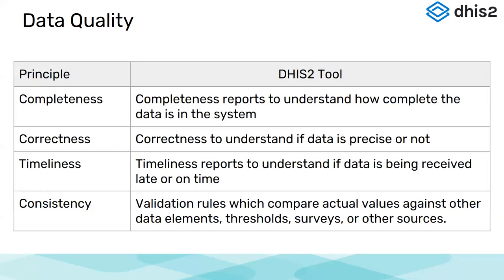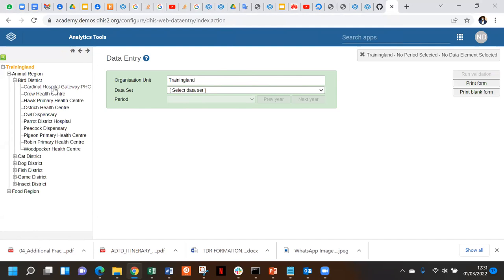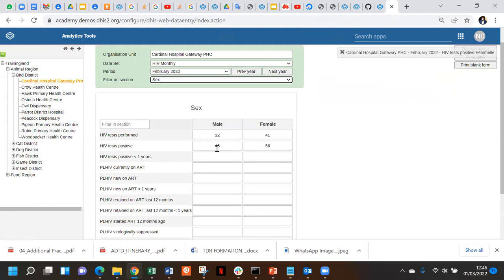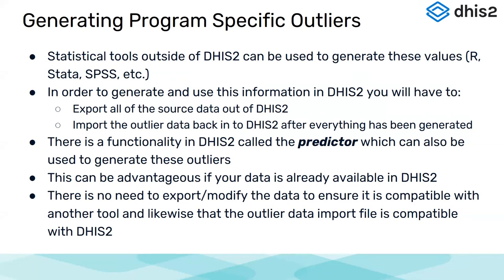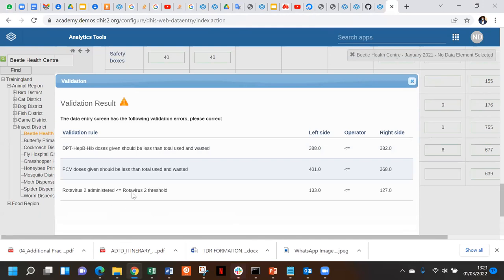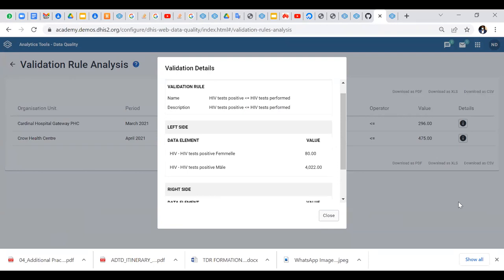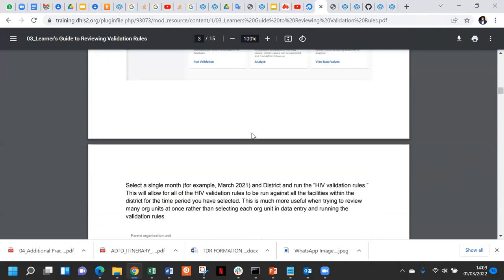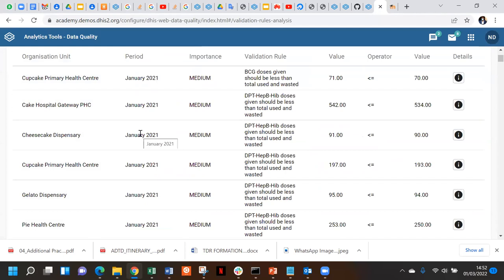Analytics Tools for Africa 2022 Day 2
***Note for participants: The Word of the Day for day 2 is: "Oslo"***

About validation rules and validation notifications in DHIS2 used for Data Quality. Also includes some Q&A parts with students of the academy.